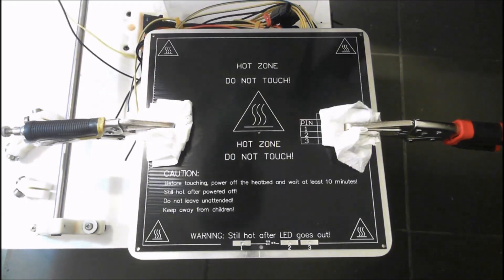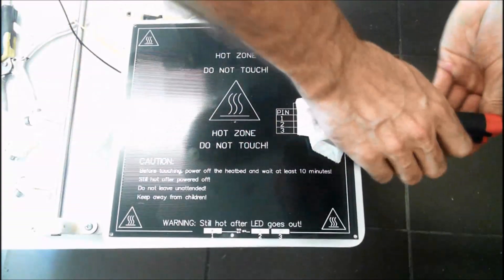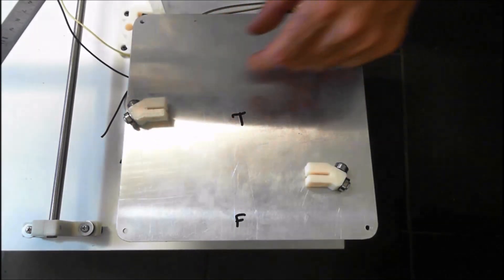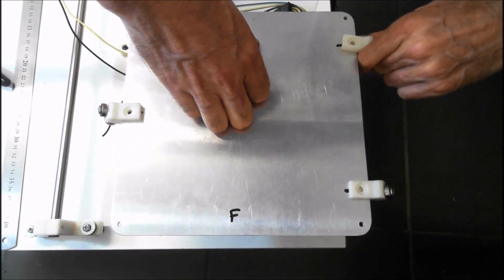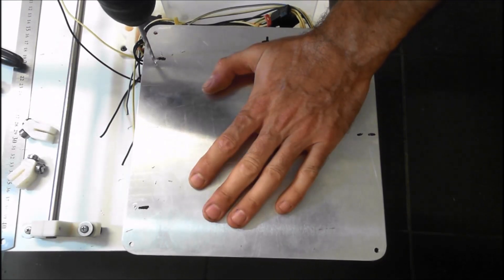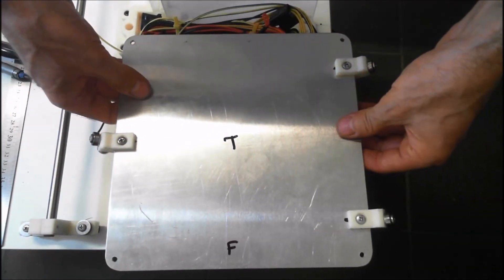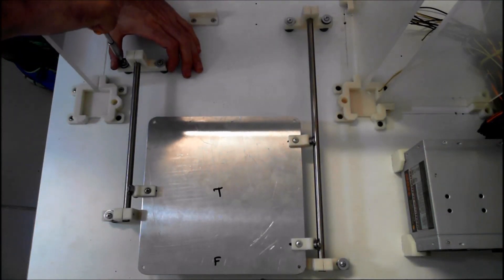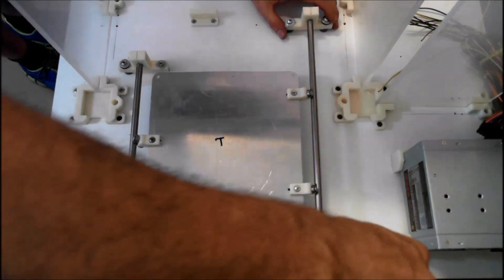$65 3D Printer made from recycled electronic waste - Build sequence 05 - Heatbed setup